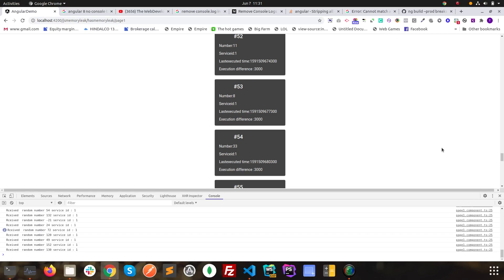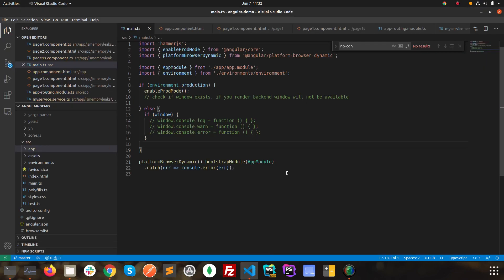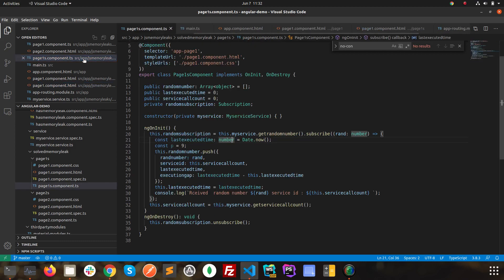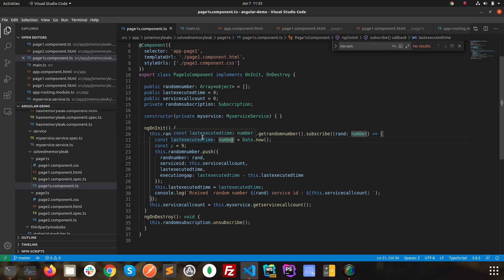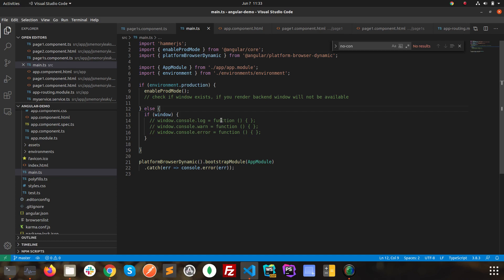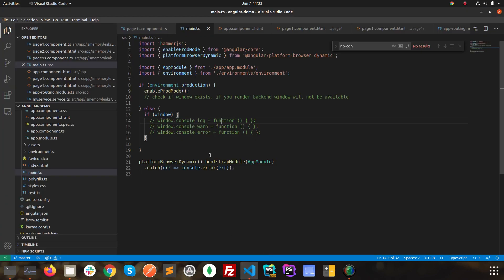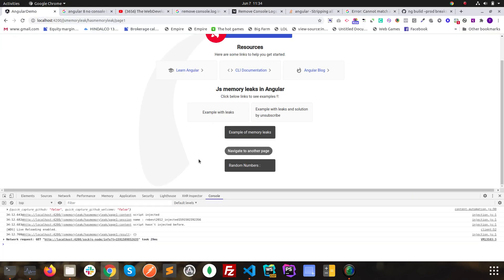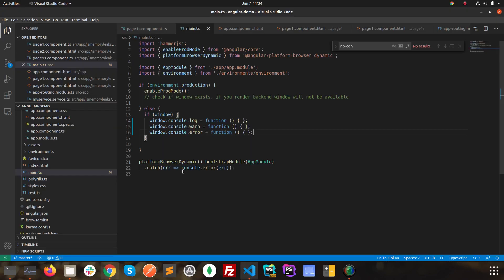Hiding console logs / warings and errors in production build in angular project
For debugging our angular application the greater part of us compose console.log to see the values of a given item or variable, which help us to examine the qualities and troubleshoot a particular square of code. In any case, we needn't bother with this reassure log to be delivered underway form/condition, since it may be risky to log basic data for example at some point application_key, token or some client's data. And furthermore logging an excessive number of data to program's comfort utilizes huge program asset and can make program or page a piece more slow to react and can impede UX.

Evacuating console.log/console.warn/console.info from code.

We can supplant the console.log from code physically it would be a piece time taking. We can likewise utilize "supplant in-record" or comparable hub bundle and set up this in fabricate task. this technique will diminish the construct size also.

Supersede default usage of console.log, console.warn and console.info capacity of window object of program.